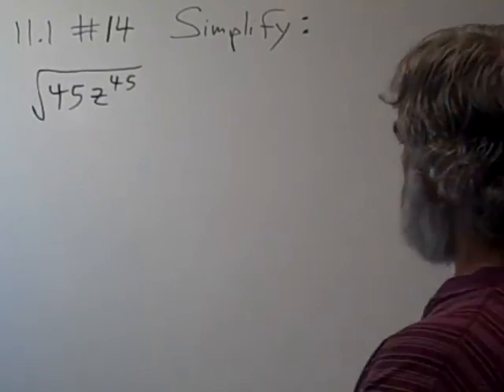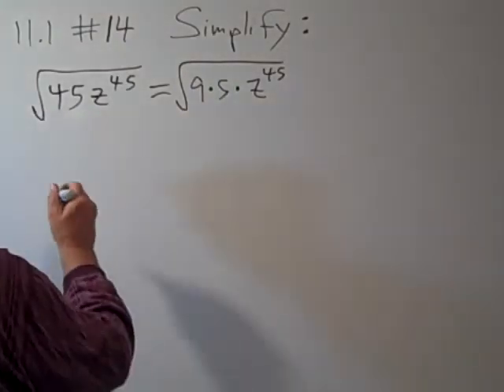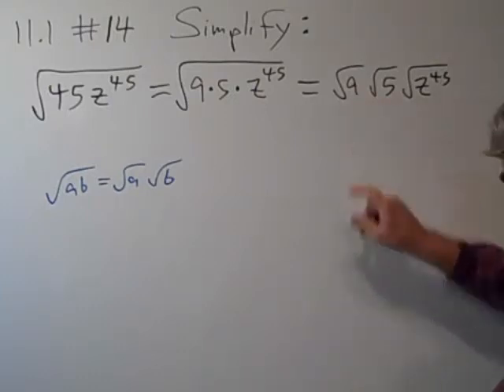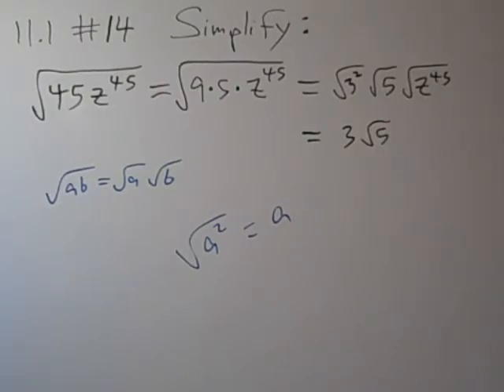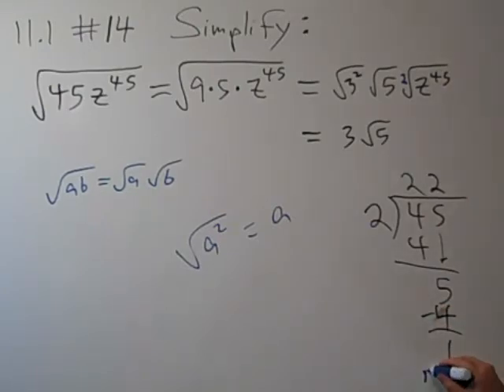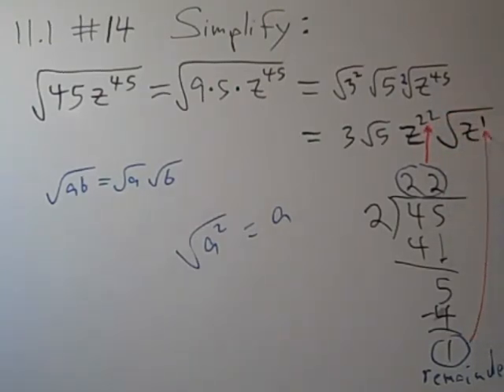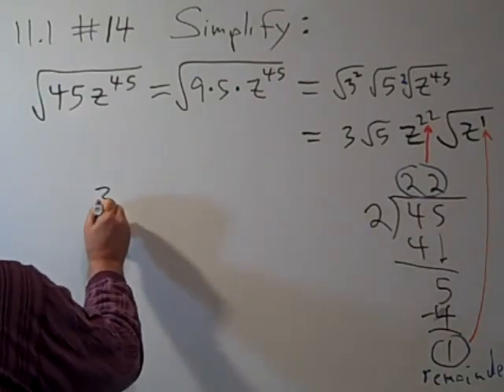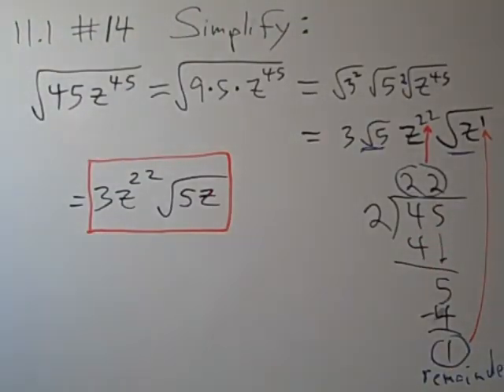BA 11.1 14